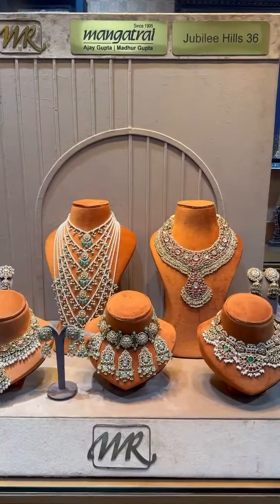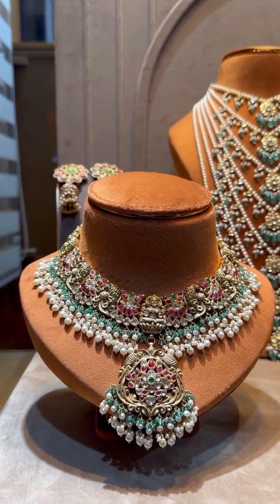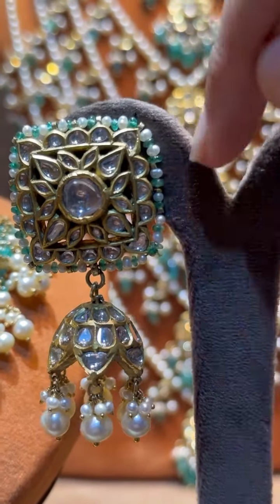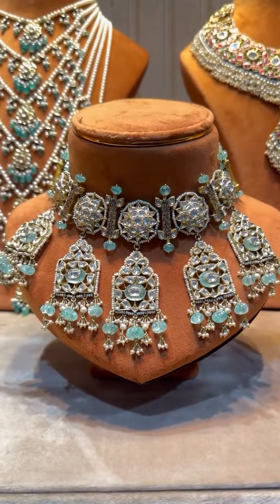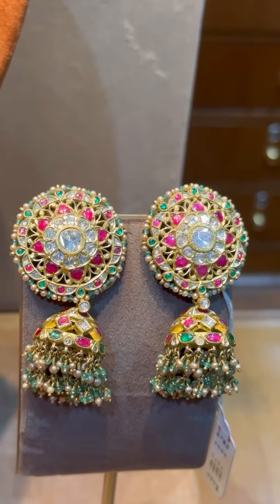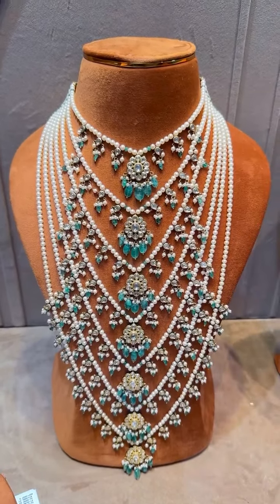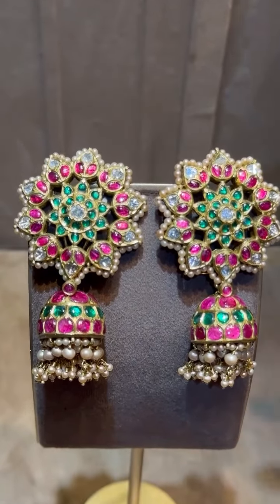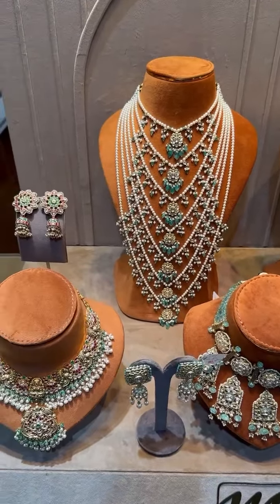Kudan Jewellery | Mangatrai 36 Jubilee Hills | @brideessentials gold jewelry| Kundan Necklace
Victorian Jewellery | Mangatrai 36 Jubilee Hills
For details, please call or Whatsapp